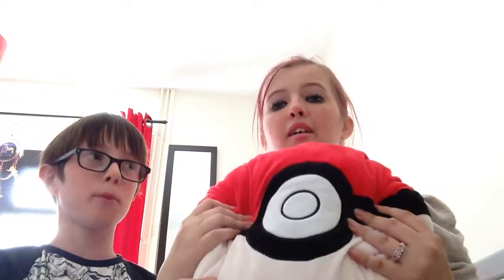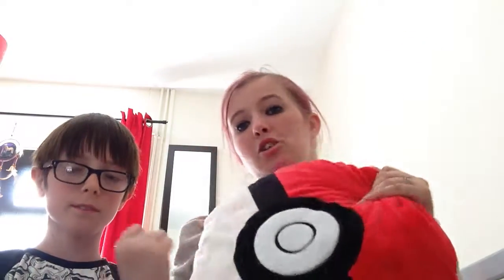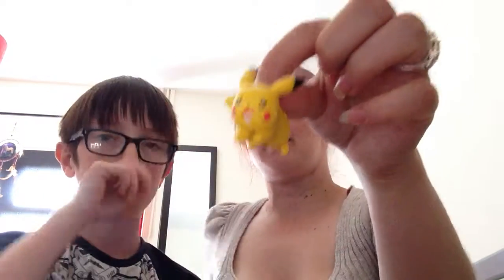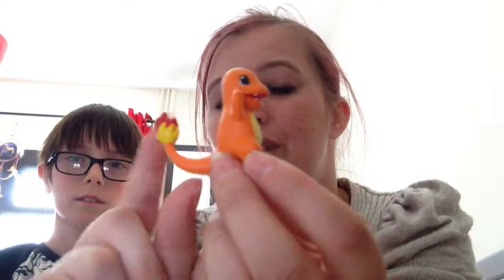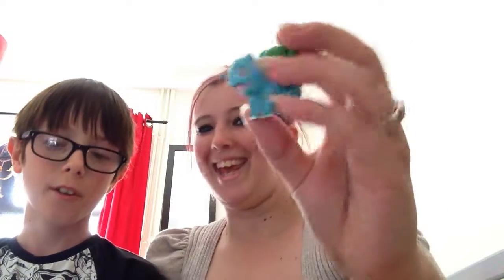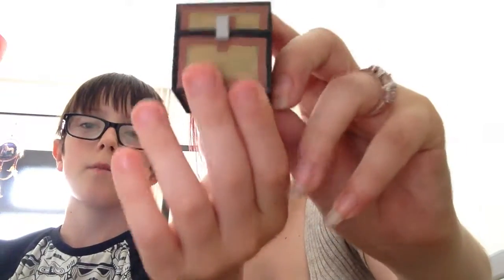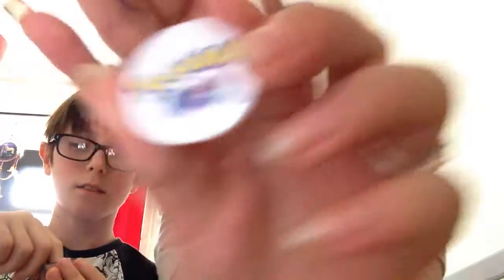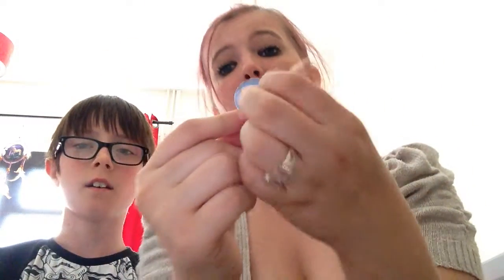Josh's Pokemon Collection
Hello my step son Josh wanted to show you his Pokemon collection as he is obsessed with Pokemon.